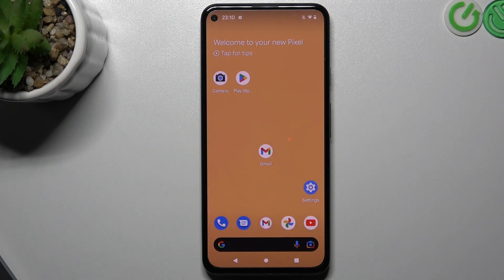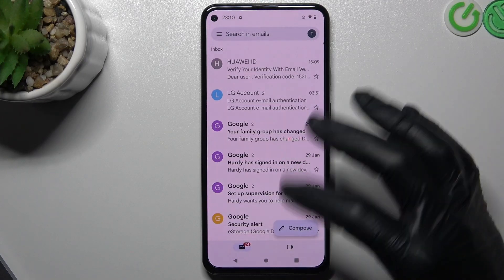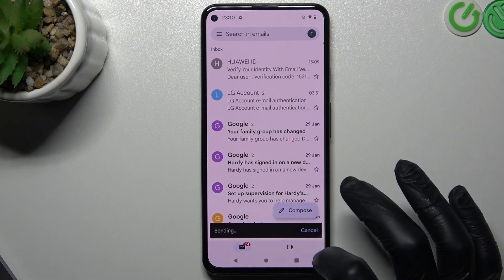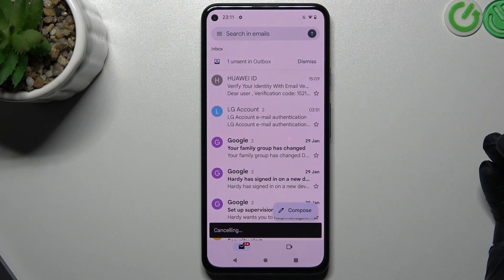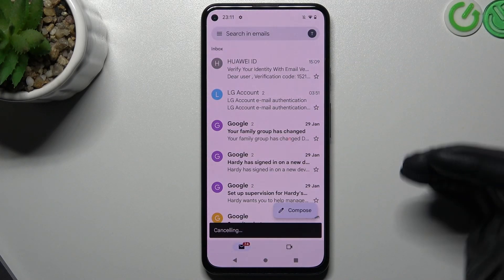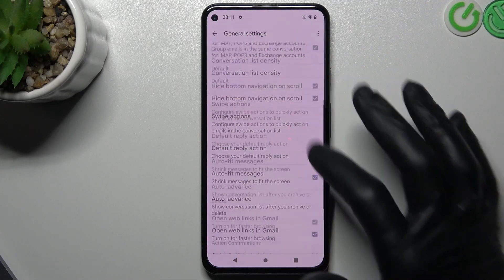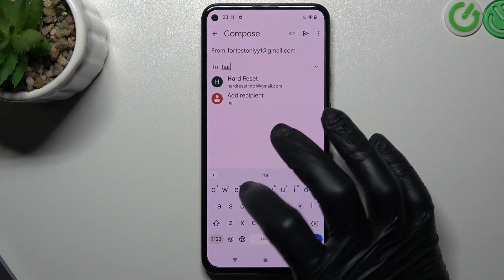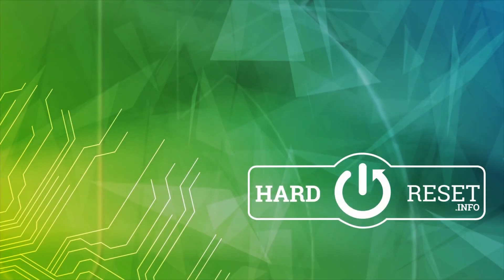How to Unsent Mail in GMAIL Inbox Account on Phone? Recall Email Message!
Hi! Find it out! Sending an email and then realizing you made a mistake can be frustrating, but with the Gmail app, you can easily unsent an email that you have just sent. This tutorial will show you how to unsent an email in the Gmail app in just a few easy steps. to learn more about this process.

How to Unsent Mail in Gmail APP?
How to Unsent Mail in Gmail Mobile Application?
How to Unsent Mail in GMAIL Email Inbox?